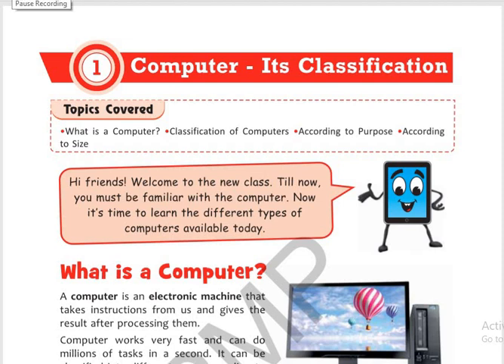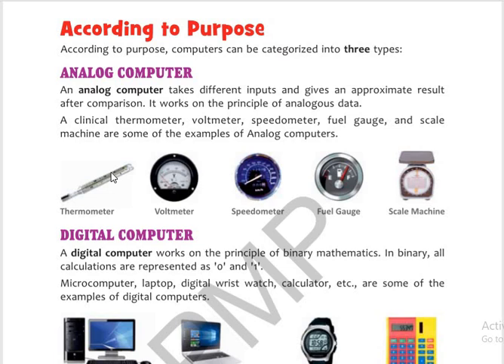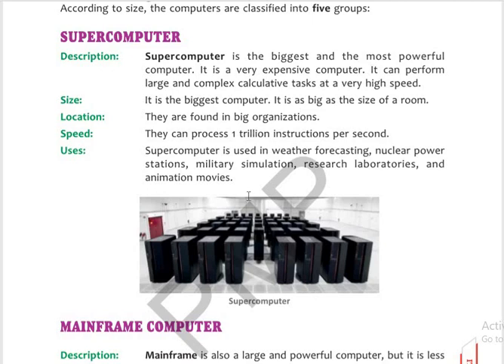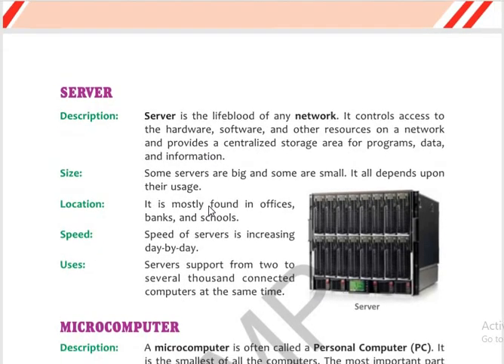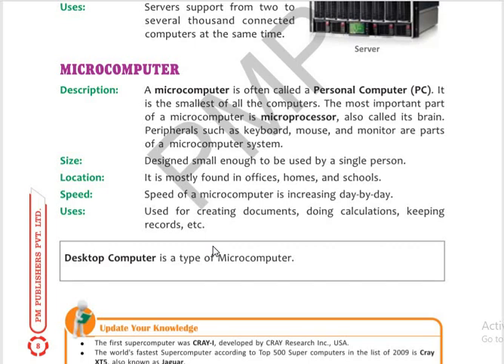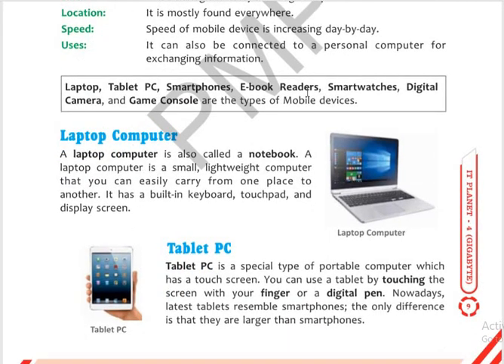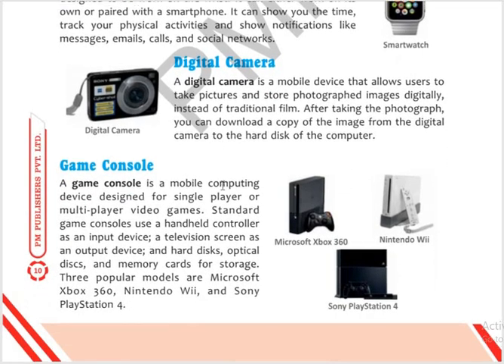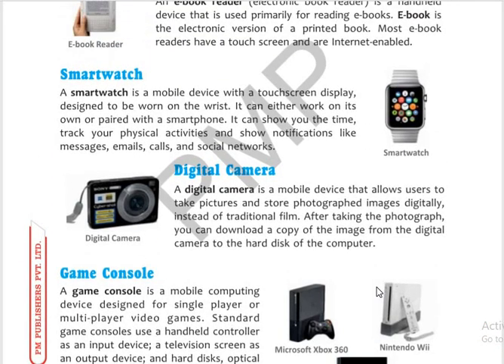Computer- Its classification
Computer- Its classification grade 4